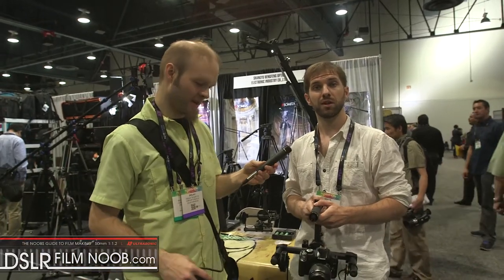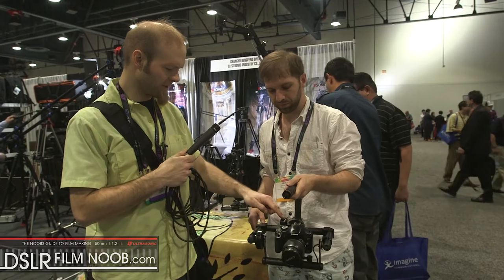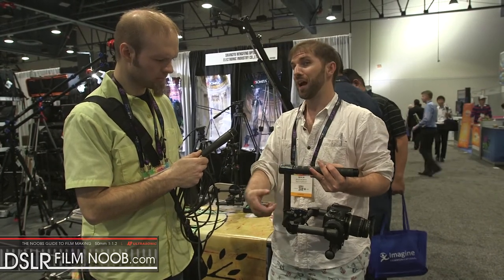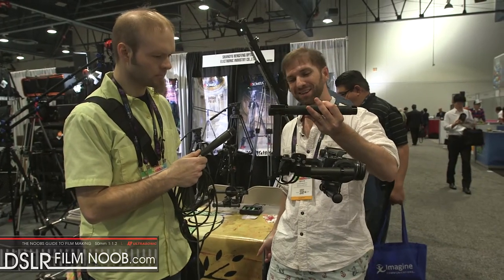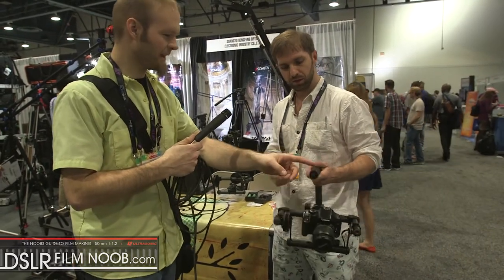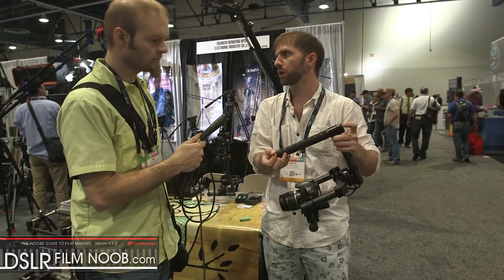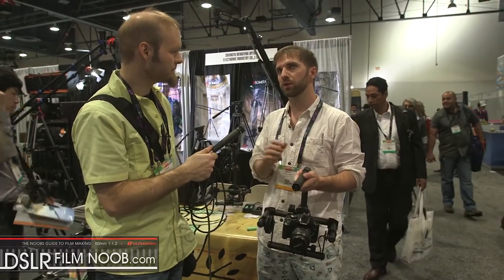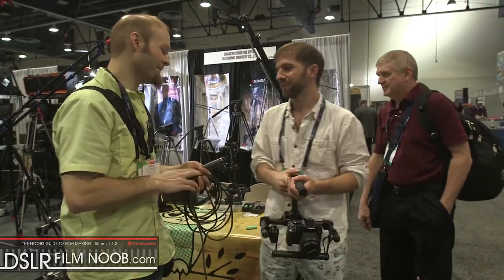OwlDolly stabilizer first look - DSLR FILM NOOB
dslrfilmnoob.com Had a chance to swing by the owldolly booth. In the next month or so they'll be releasing a $800 2 axis stabilized as well as a $1200 3 axis version. Both use the same battery grip configuration as well as dual bearing design.